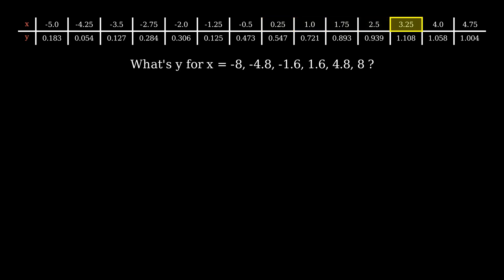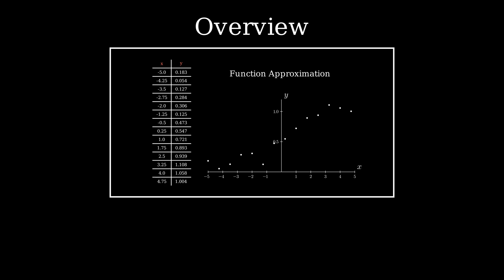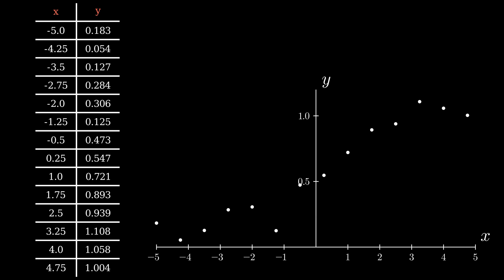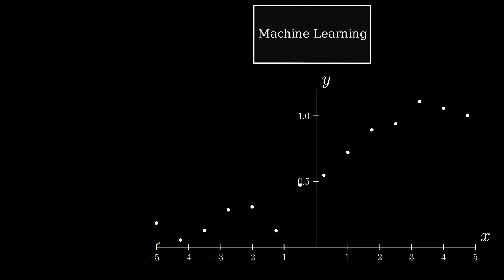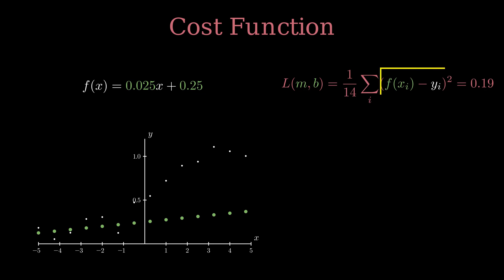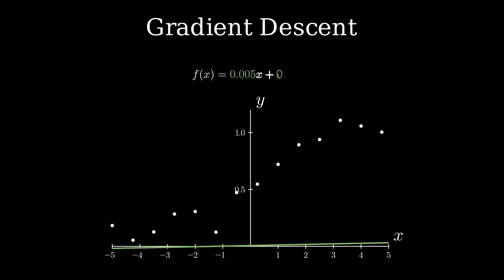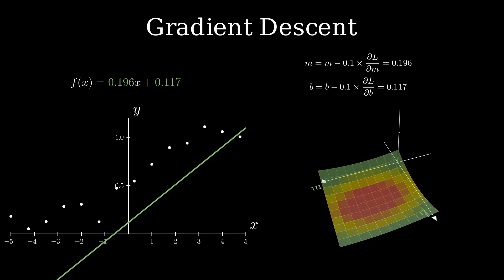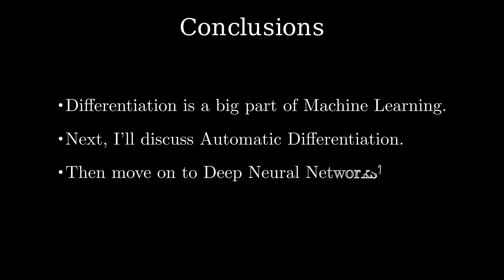Gradient Descent Algorithm: How Machines Learn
A visual explanation of Linear Regression using Gradient Descent.

00:00 - Introduction
01:26 - Topics Overview
02:21 - Linear Regression Model
04:07 - Cost Function
05:54 - Gradient Descent
07:36 - Conclusions